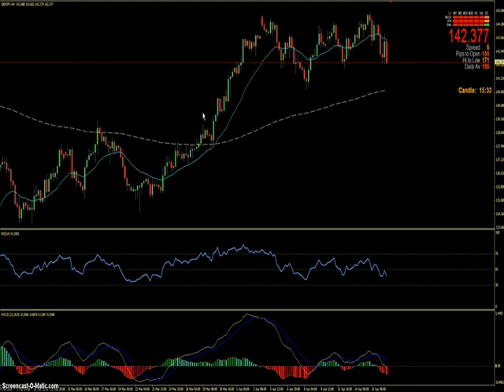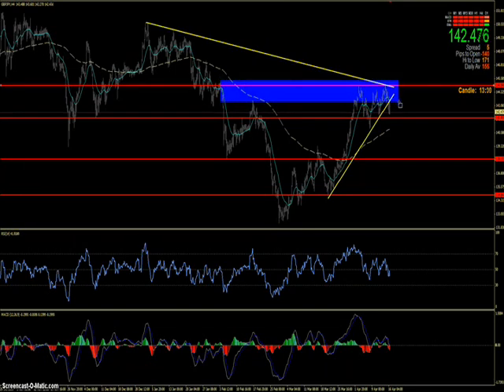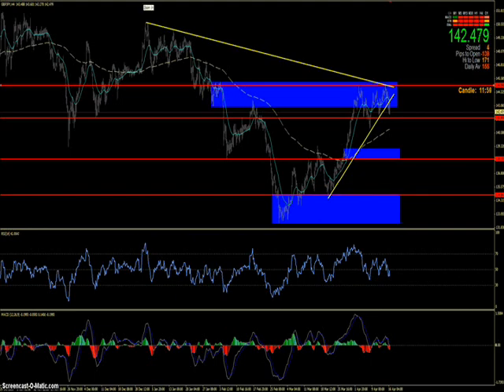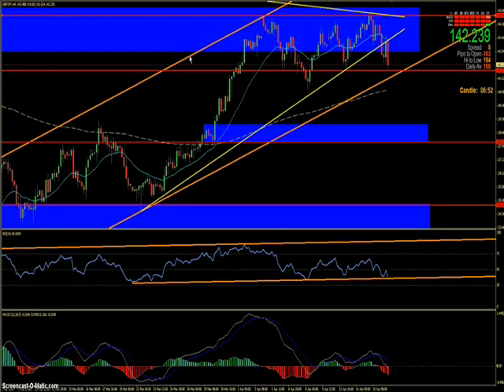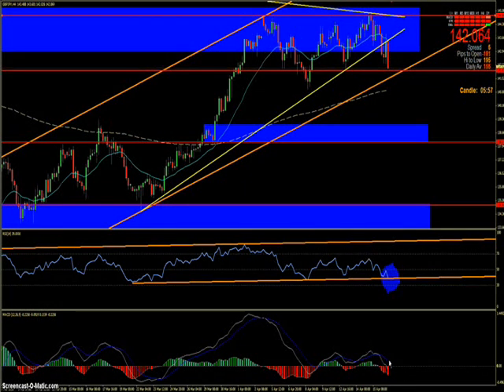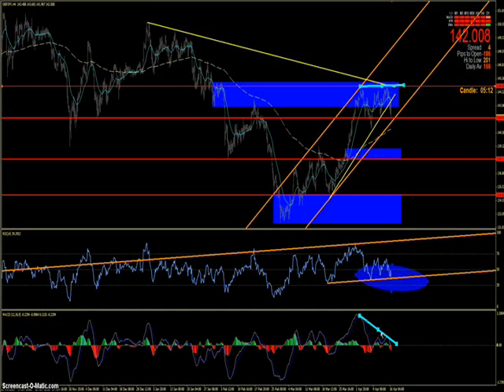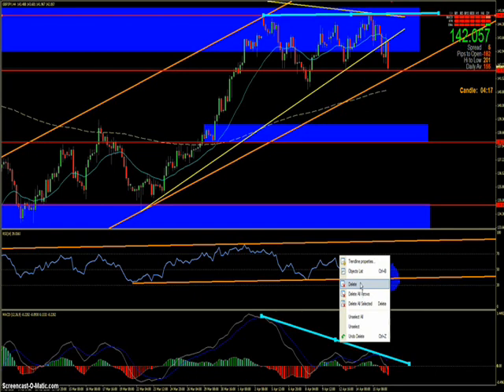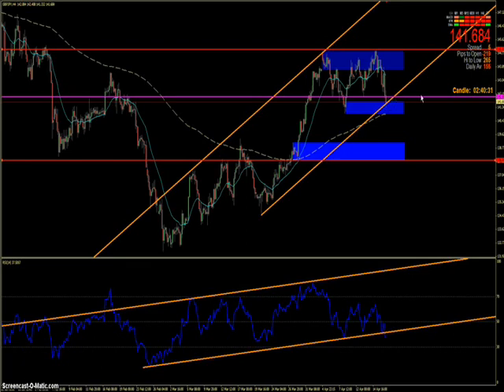4/16/10 GBP/JPY - Chart Mark-Up Tutorial and Analysis.avi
Here's a great vid on how to analyze a Forex pair from a Technical viewpoint to find a good trade setup.